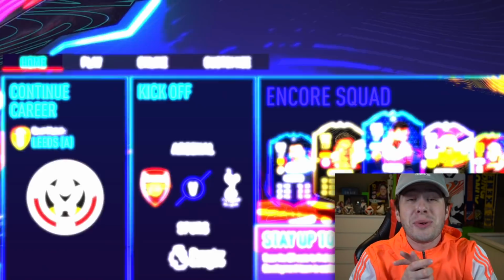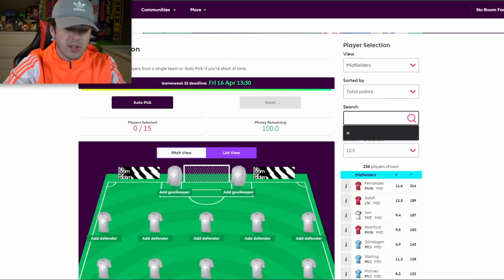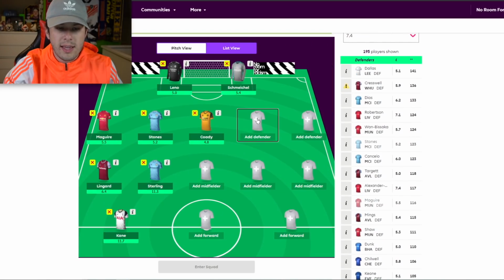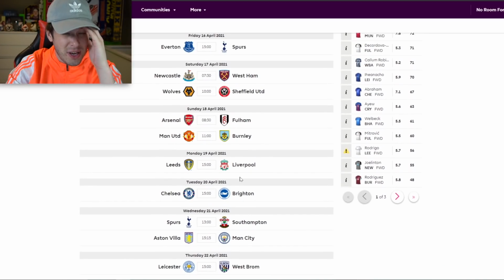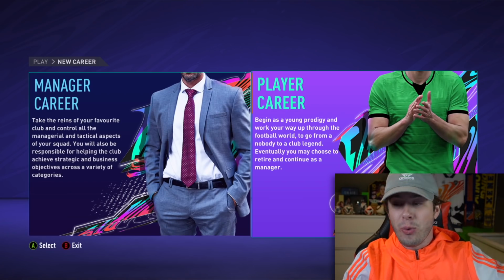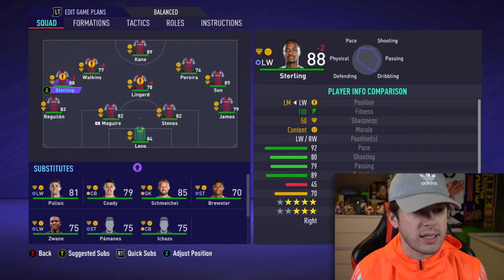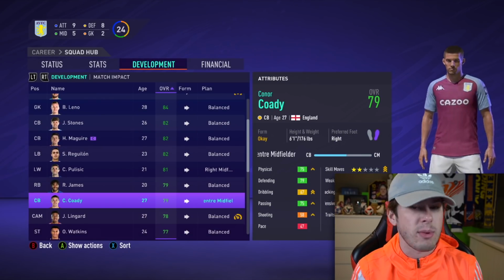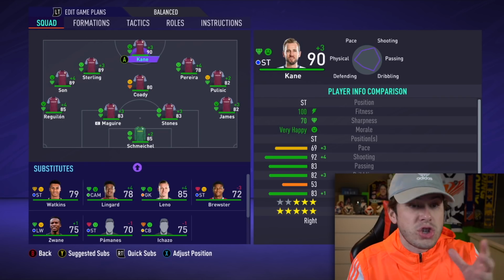Could My FANTASY Premier League Team WIN The Premier League?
►In this FIFA 21 Career Mode episode I see if my fantasy Premier League team could win the actually Premier League in Career Mode.

🎮Record your games just like I do